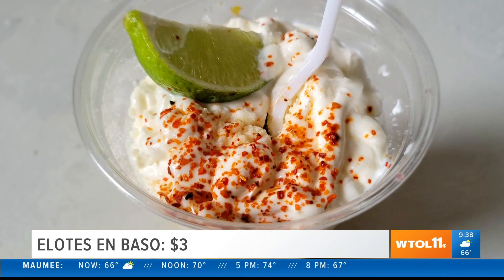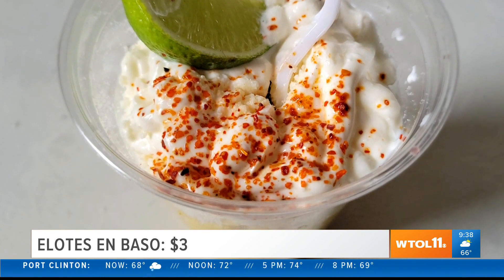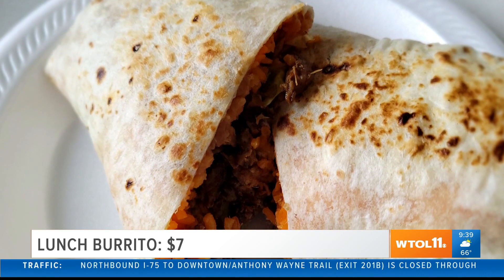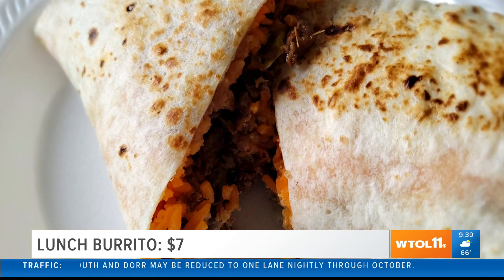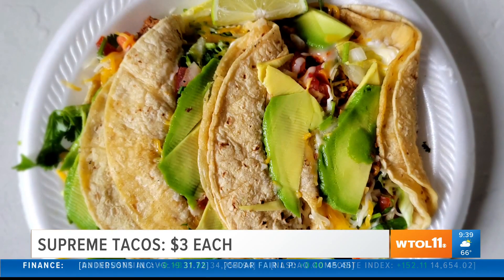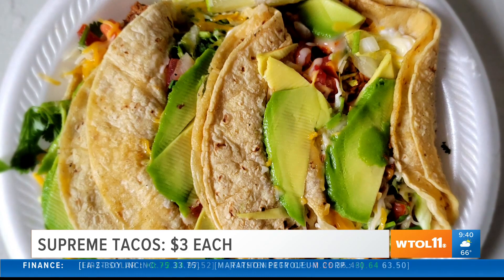Taqueria Otates taco truck | Go 419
With more than 20 years in the business, Taqueria Otates is a go-to for some great east-side eats! You can catch the taco truck operating seasonally at 708 E. Broadway St. in east Toledo.